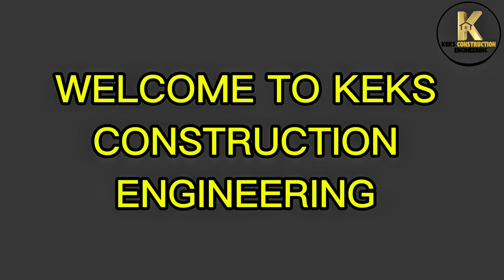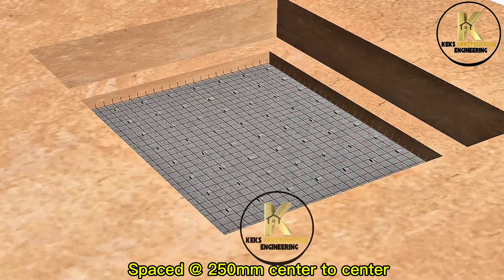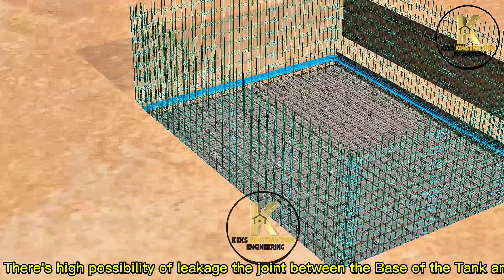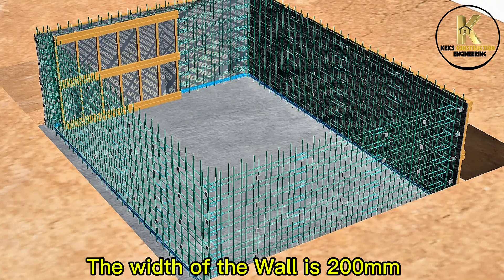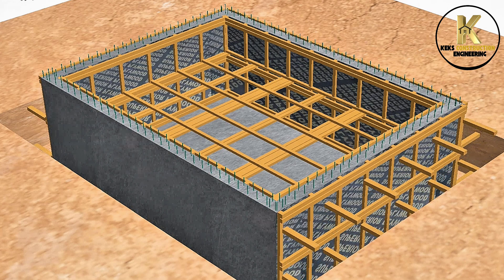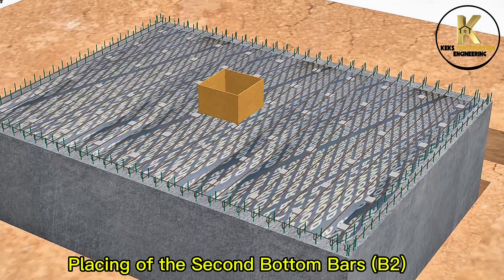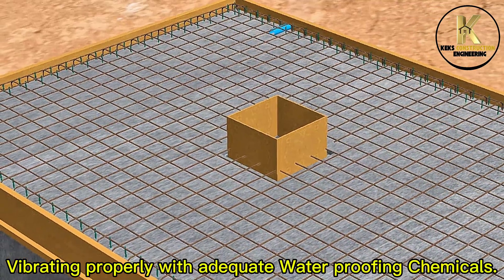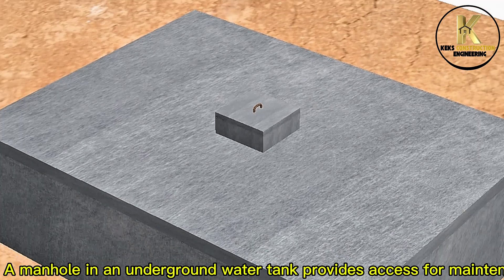Water Tank Construction (Underground Water Tank Construction Guide)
Building an underground water tank requires careful planning and execution to ensure a safe and functional water storage system. In this video, we'll take you through the steps to get it right, from the initial planning phase to the final construction of your DIY water tank. Whether you're a civil engineering enthusiast or a homeowner looking to harvest rainwater, this video will guide you through the process of water tank construction, highlighting the importance of proper design, materials, and installation. With the help of engineering animation, we'll break down the complex process into easy-to-follow instructions, covering topics such as excavation, tank sizing, and waterproofing. By the end of this video, you'll have a comprehensive understanding of how to build a reliable and long-lasting underground water tank that meets your water storage needs.